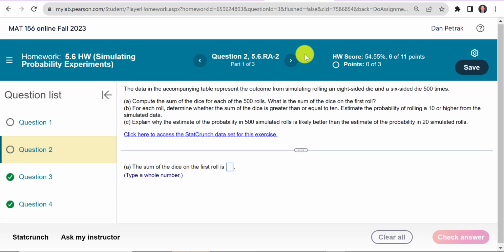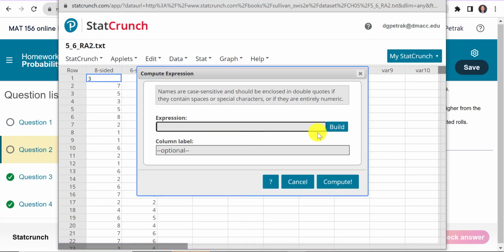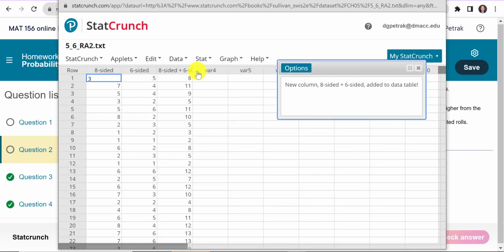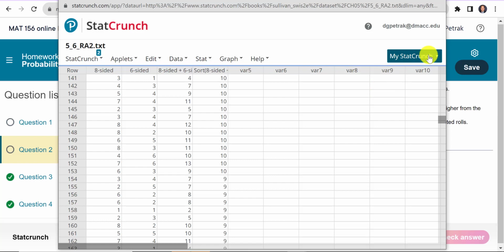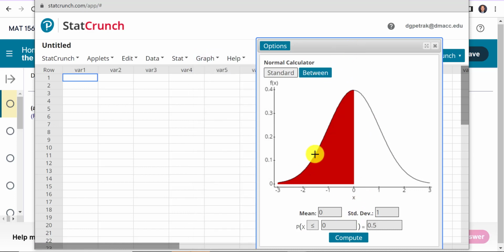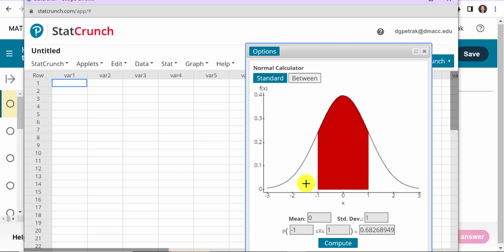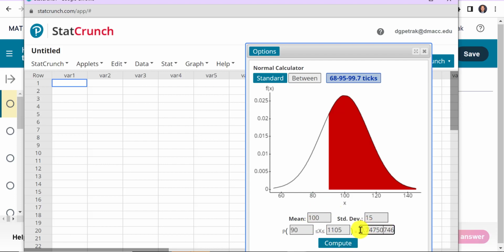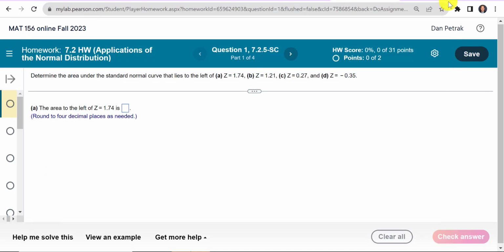How to Sort Data and Use the Normal Calculator on StatCrunch